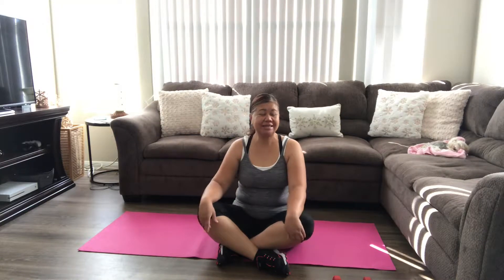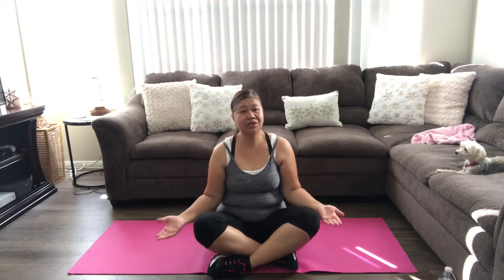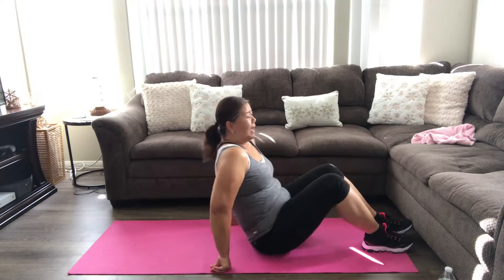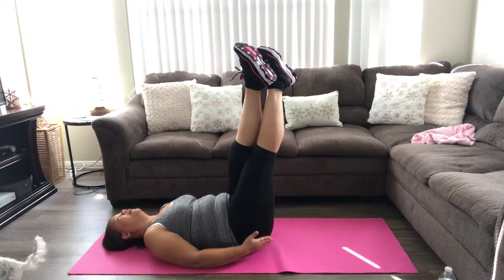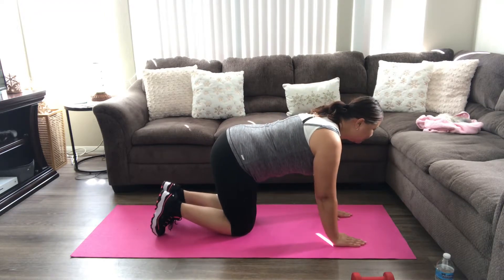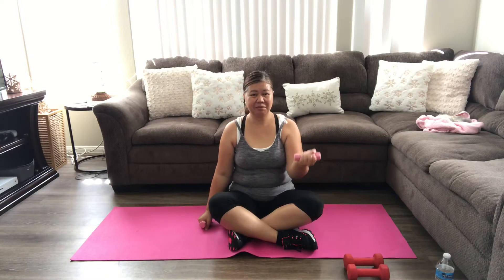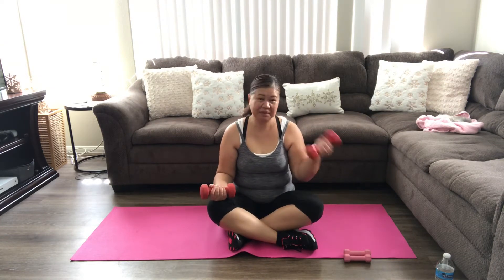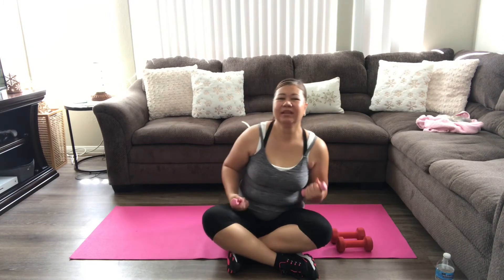Pots syndrome exercise | low impact | my routine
Hello YouTube family, here’s my second pots syndrome exercise video. I uploaded the first one on Monday and I will upload the third one on Friday. I call my three times a week workout
1) motivation Monday
2) workout Wednesday
3) fighter Friday
I’m just showing you what I do, but remember to get your doctors advice for any exercise regimen. Thank you and I hope and wish you all well.